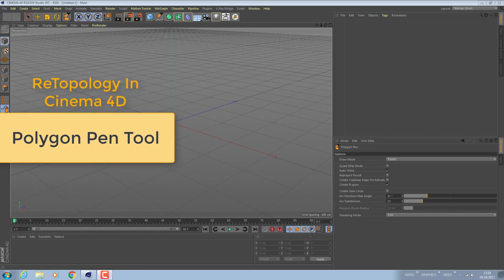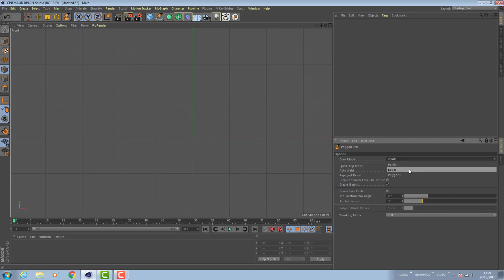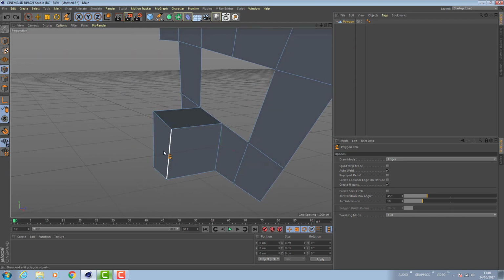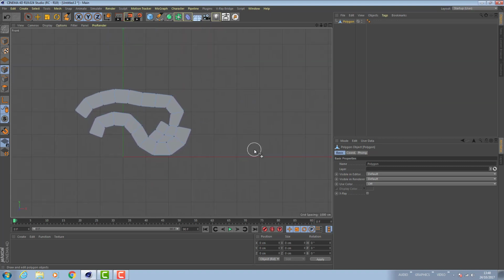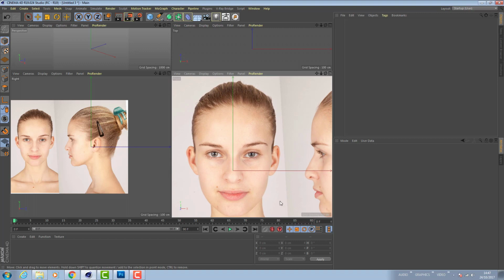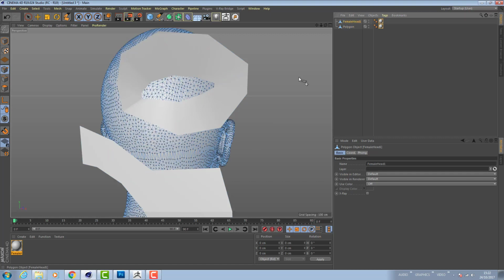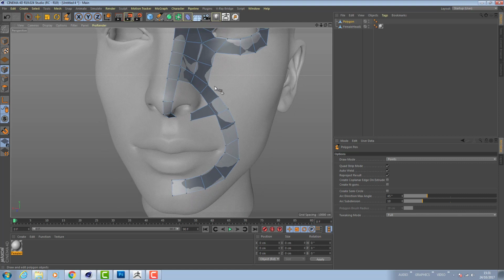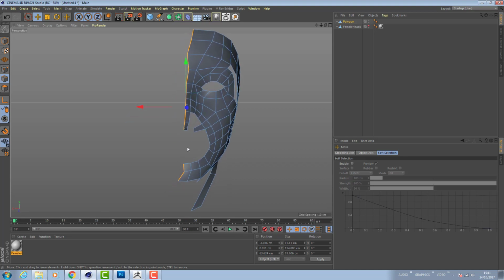C4D Retopology Pen Tool